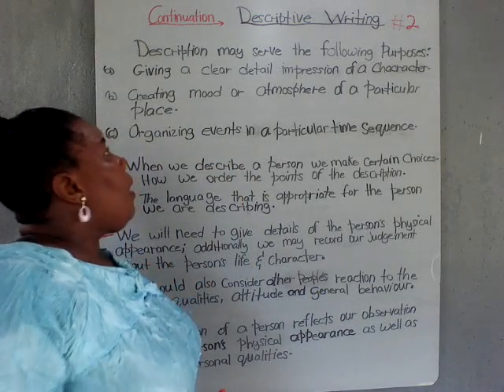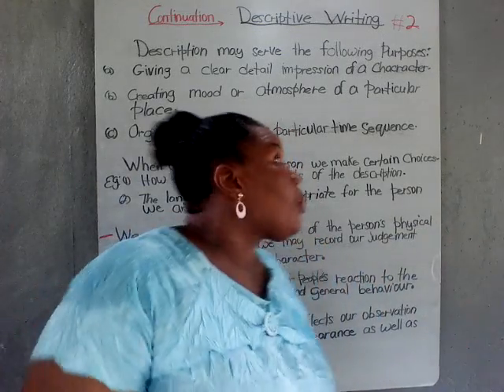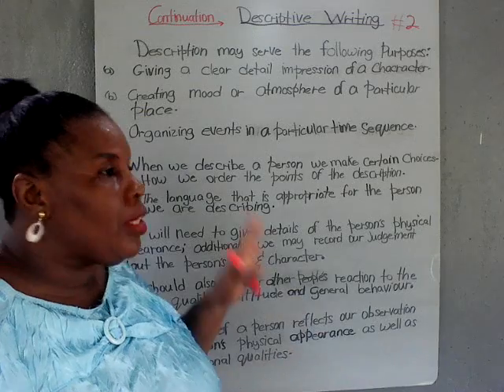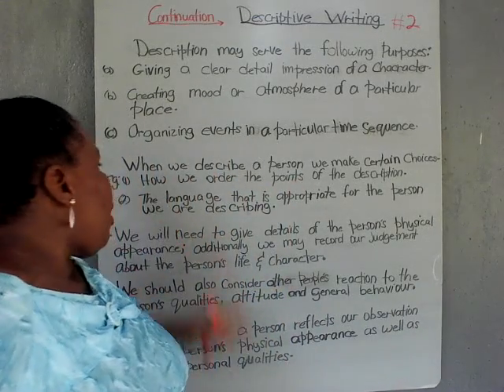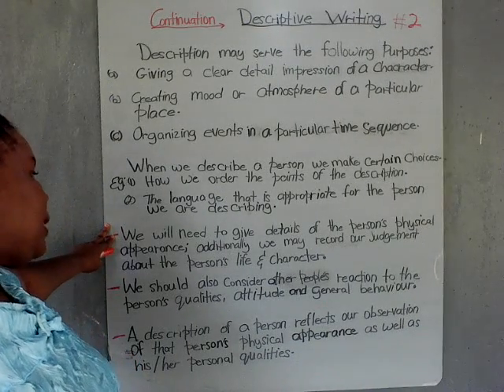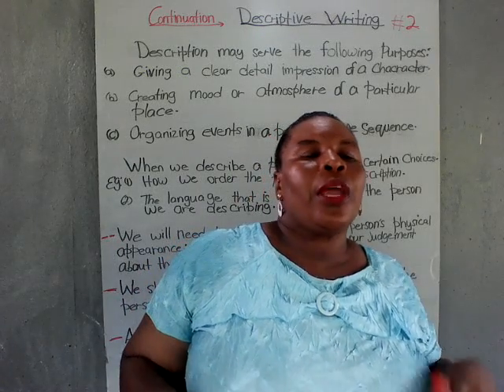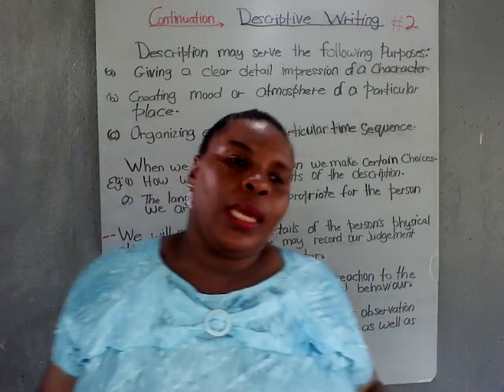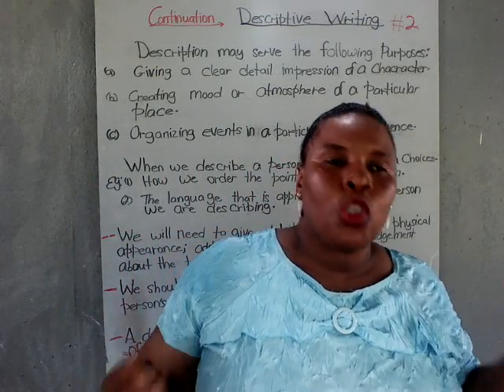Learning English With Lady C/ DESCRIPTIVE WRITING; Part2/ #35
Clare outline  and teachings of Descriptive Writing.
To read and give a review on my books
Read, Comment and Share on my Blog Here: Talkingwithladyc.blogspot.com
Like me on Facebook do so right here: Facebook.com/ConstanceWilliams.12576
Chat with me with and my Russian Friends:
Let your light shine before man so the Almighty can be glorified.